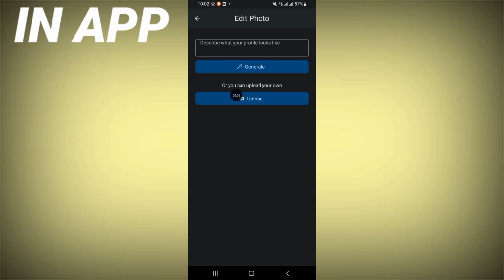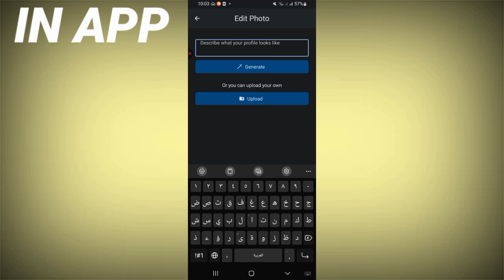How To Generate Profile Picture On Character.AI App | Step By Step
inapp